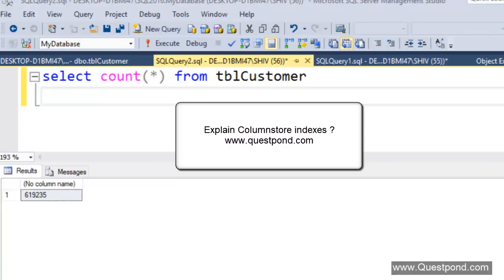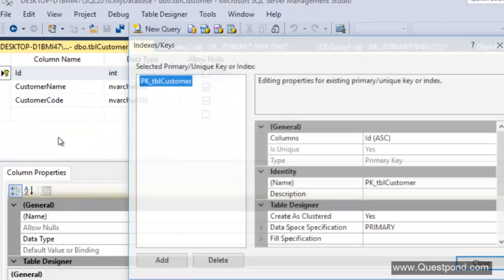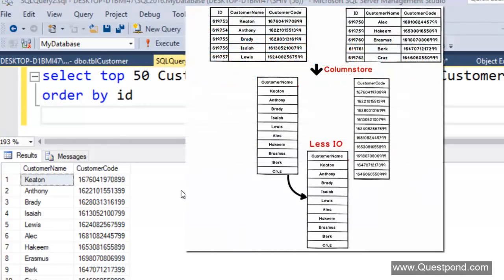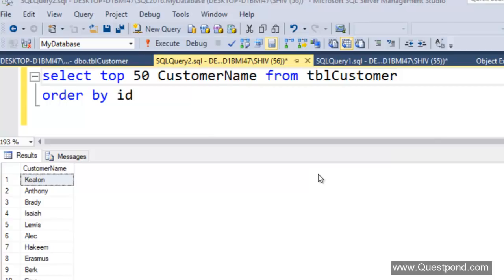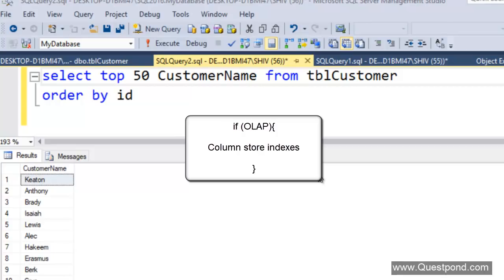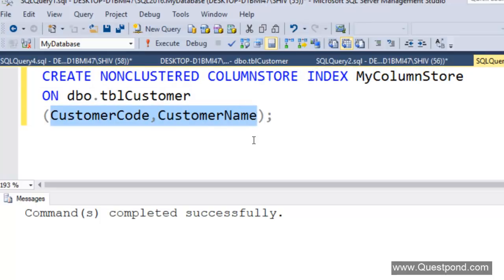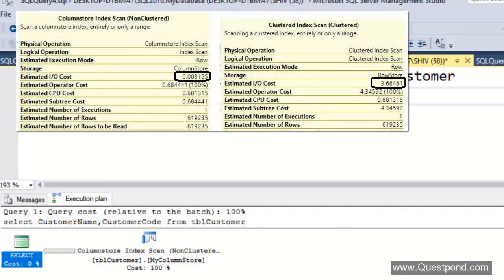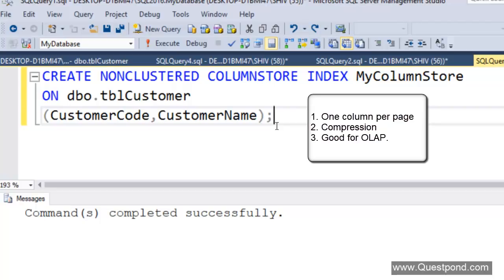Columnstore index in sql server (tutorial)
In this SQL Server tutorial we will try to understand columnstore indexes.